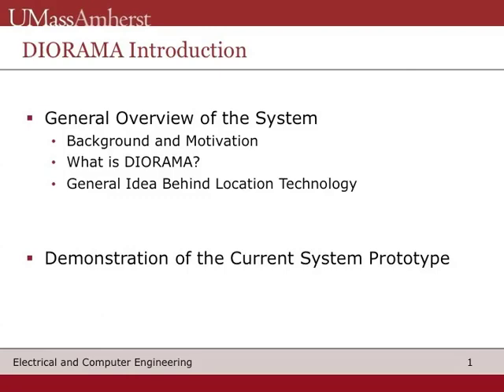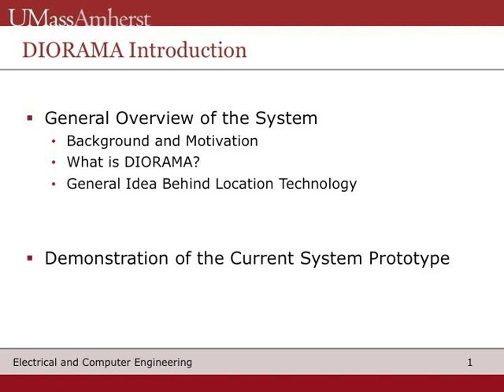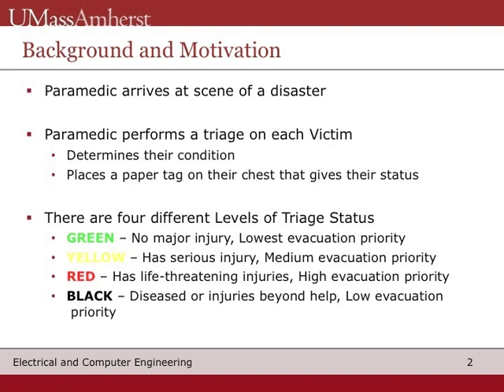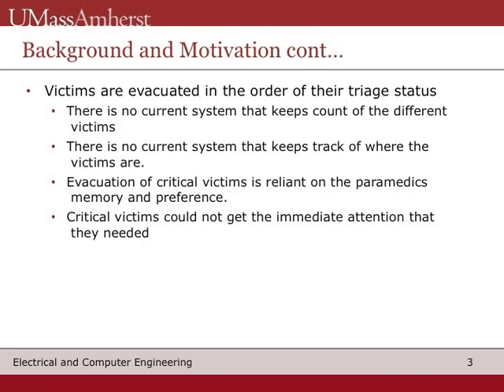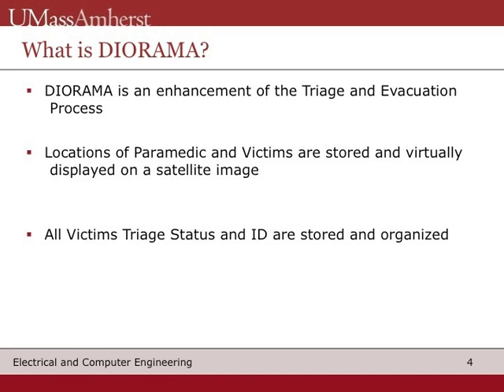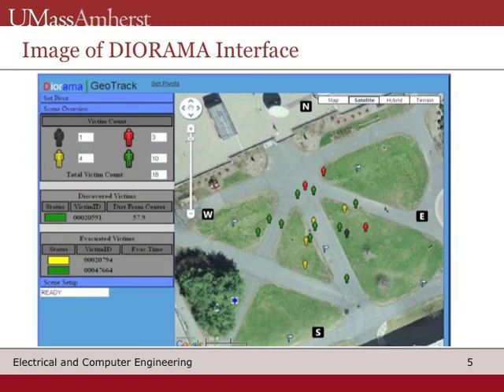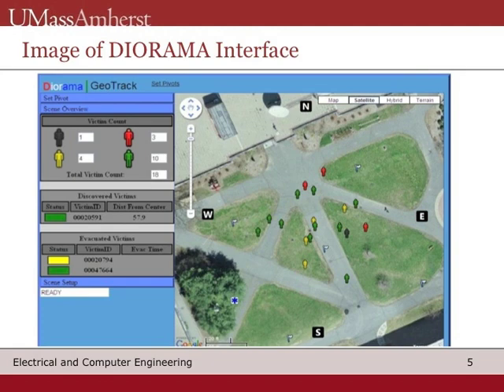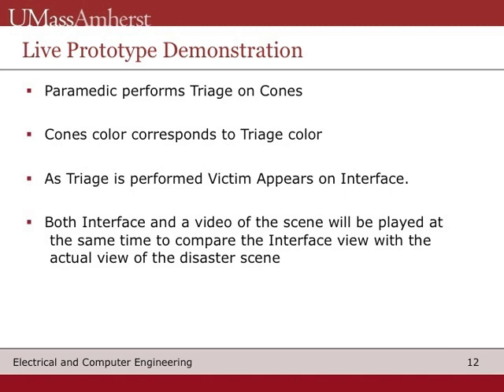Diorama Presentation First Half